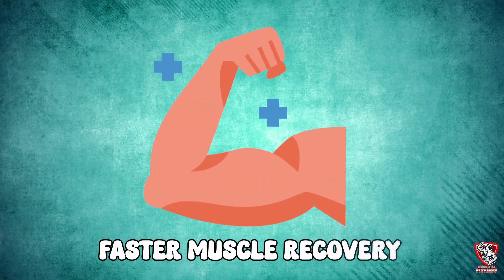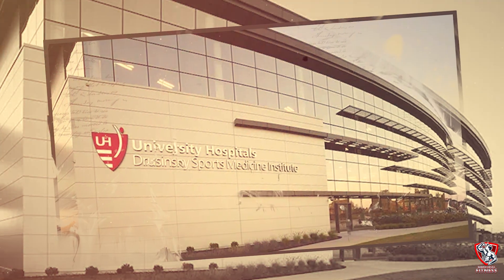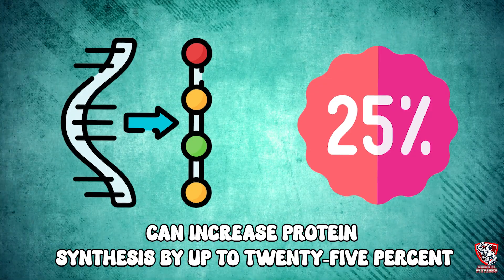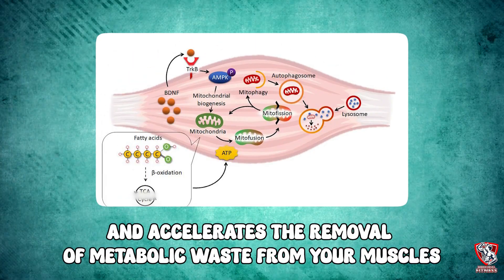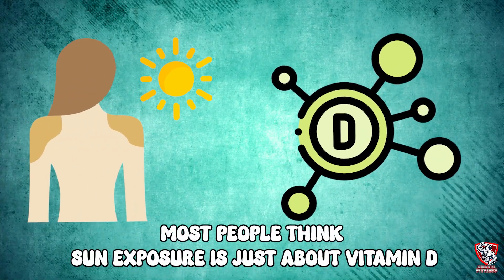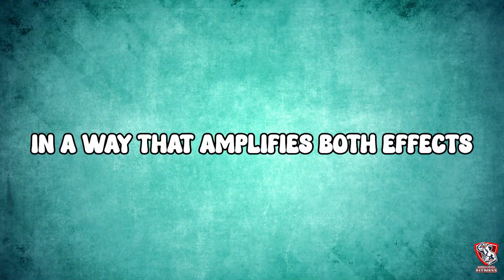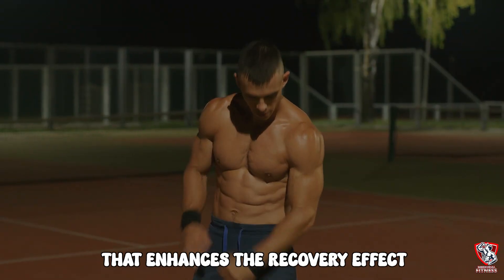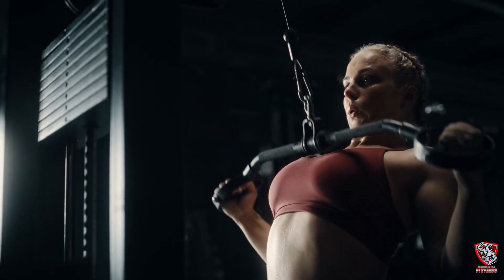5 Weird Muscle RECOVERY HACKS That Actually Work (Science-Backed Methods for Faster Gains!)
5 Weird Muscle RECOVERY HACKS That Actually Work (Science-Backed Methods for Faster Gains!)

Did you know the secret to faster muscle recovery might be hiding in your freezer, playlist, or breathing pattern? Most people think recovery is just about protein shakes and sleep, but new science reveals five unconventional recovery methods that can supercharge your muscle repair and boost performance — naturally.

✨In this video, we’re breaking down five weird muscle recovery hacks that elite athletes, biohackers, and physical therapists use to recover faster, reduce soreness, and train harder — all backed by real research.

🧬 What You’ll Learn:
Contrast Temperature Therapy – How rapid hot–cold transitions can increase nutrient delivery by up to 40%.
Music Frequency Recovery – The surprising tempo that boosts protein synthesis and lowers cortisol.
Nitric Oxide Breathing Hack – Why humming through your nose can enhance blood flow and speed up recovery.
Red Light & Sunlight Therapy – How to use natural light exposure for better mitochondrial repair.
Eccentric Overload Cooling – The hybrid recovery method that merges cold therapy with controlled movement.

⚡ Why This Matters:
Recovery isn’t just rest — it’s where the real muscle growth happens. If you’ve ever wondered why some people bounce back overnight while others feel wrecked for days, the answer lies in how you recover, not how you train.
These techniques work with your body’s natural recovery systems, triggering biological switches most people never activate — so you can build muscle faster, reduce inflammation, and feel stronger every session.

If you found these hacks helpful, drop a comment💬 with the one you’re most excited to try — I read every single one!

Because remember:
Recovery isn’t passive — it’s the real key to progress.
Train hard. Recover harder. Push your limits. 💥

muscle recovery hacks, how to recover faster after a workout, weird muscle recovery tips, science-based recovery methods, biohacking recovery, red light therapy for muscles, nitric oxide breathing benefits, contrast therapy recovery, how to reduce soreness fast, best recovery techniques for athletes, fitness recovery tips, eccentric training recovery, natural ways to improve recovery time, post workout recovery routine, optimize muscle repair, muscle soreness recovery, workout recovery hacks